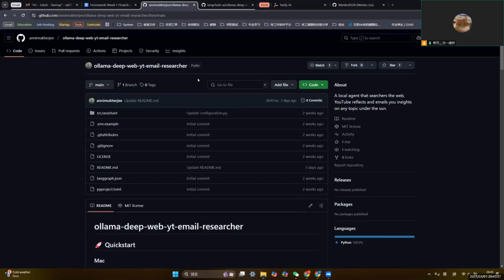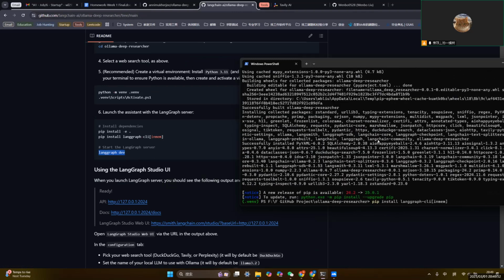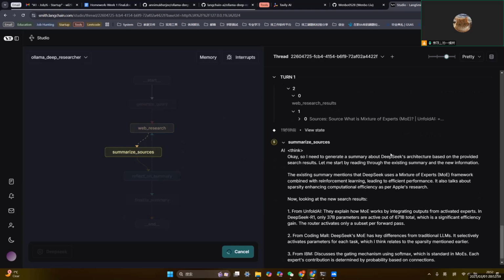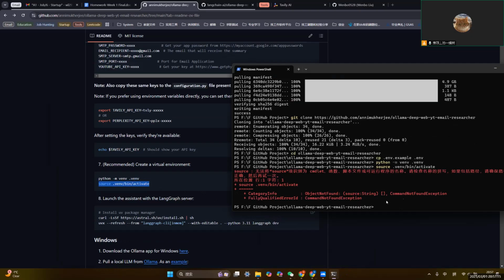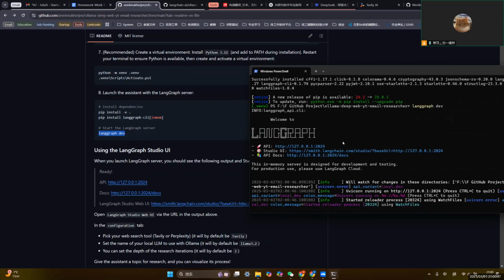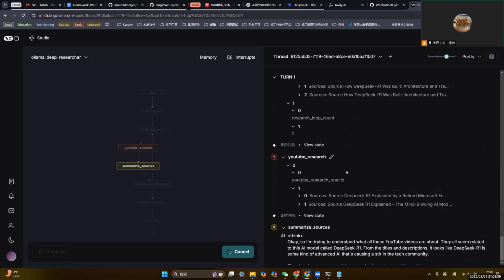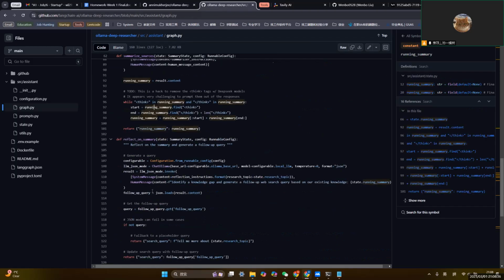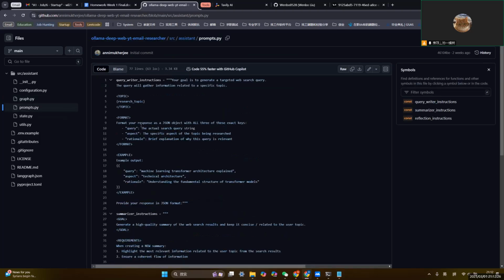RAG Deep Researcher Instruction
From Github:
- ollama-deep-web-yt-email-researcher
- ollama-deep-researcher